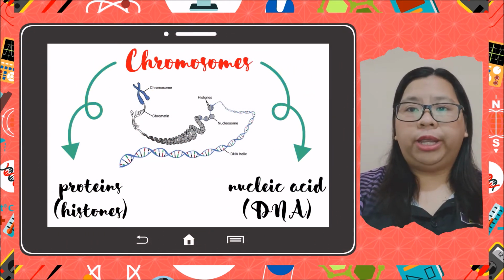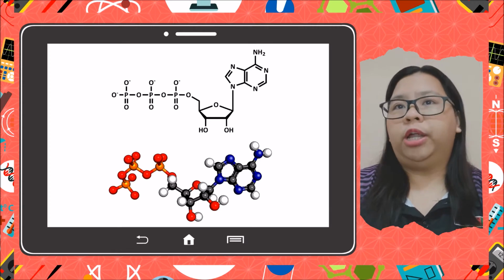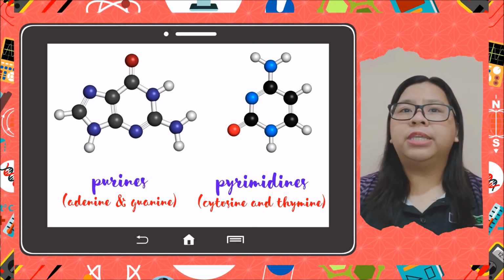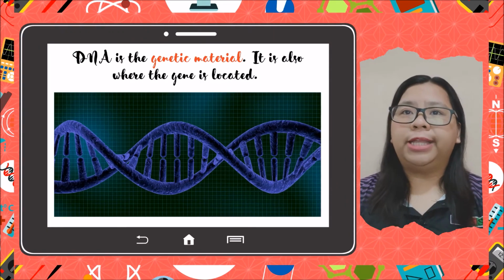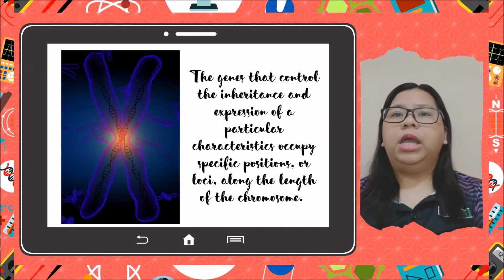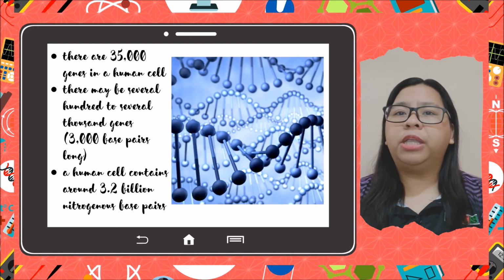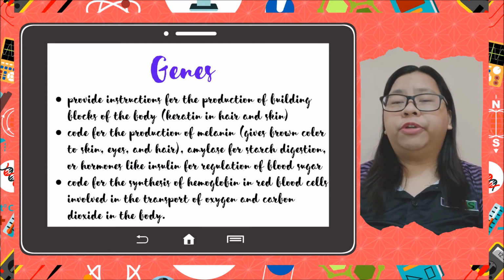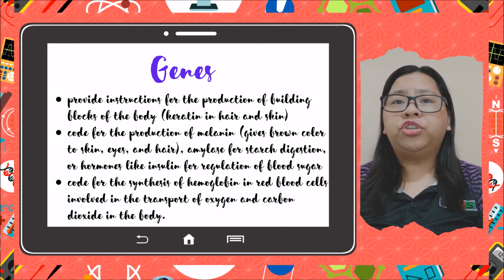Chromosomes, DNA, and Genes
This video will explain the specific structure and functions of chromosomes, DNA, and genes.